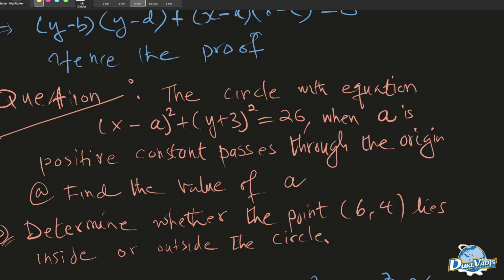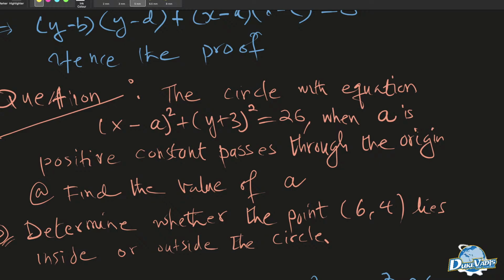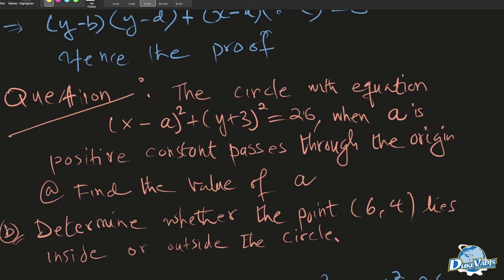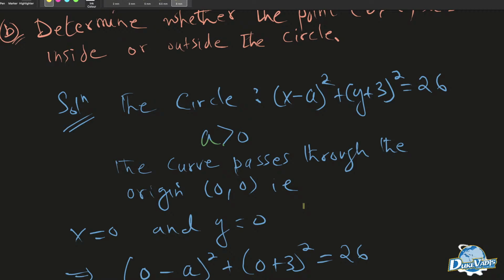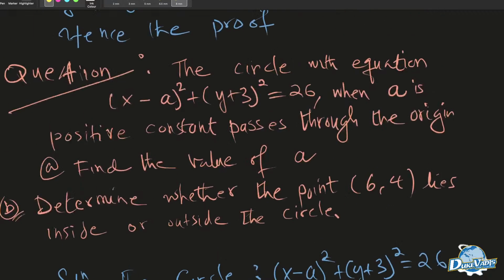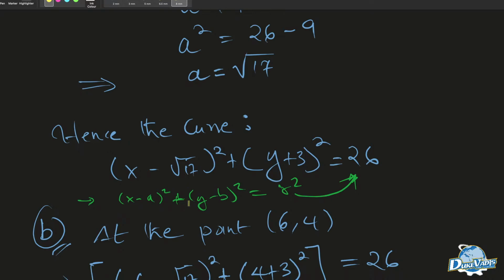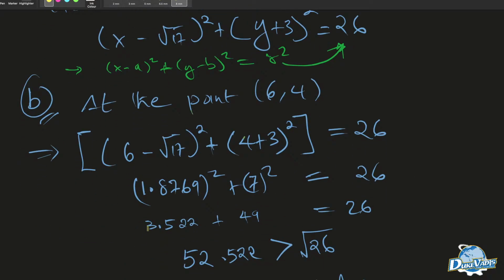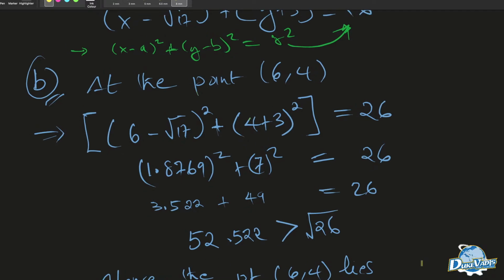HOW TO UNDERSTAND GENERAL CIRCLES : KNOWLEDGE APPLICATION V10